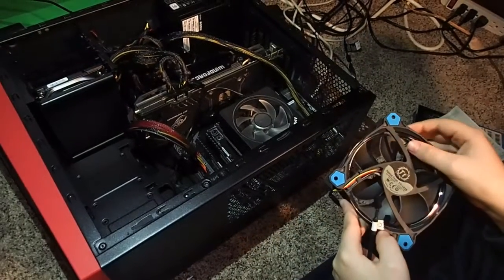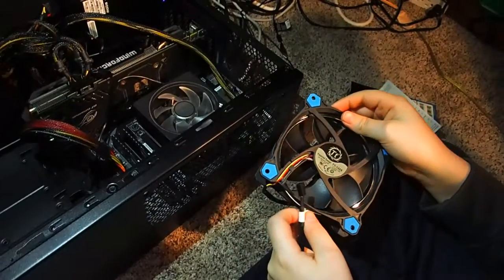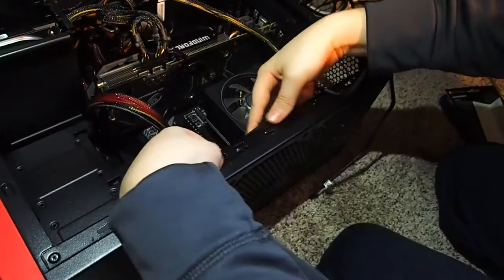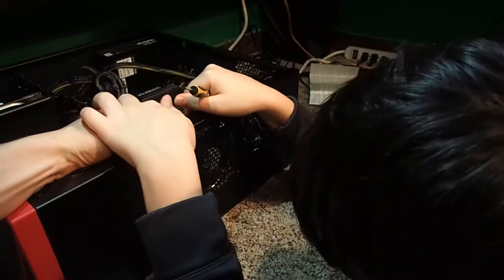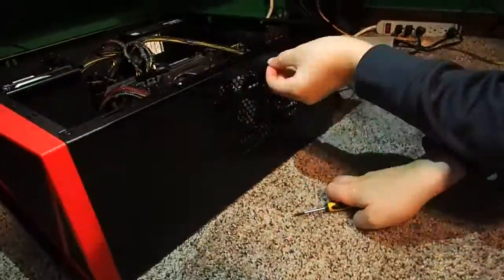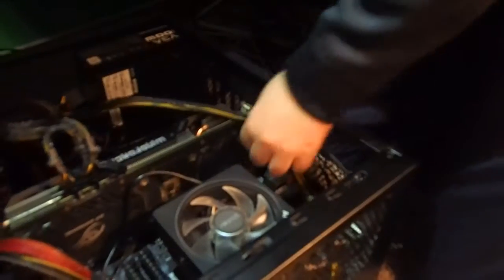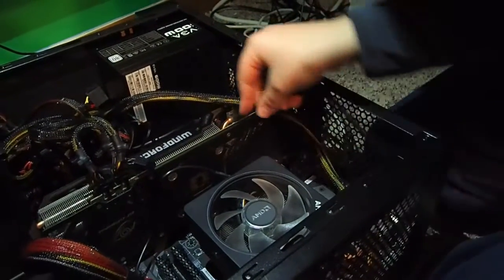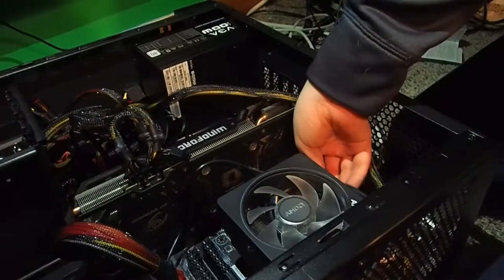How to install a computer fan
In this video Astronaut Alec and Lord Rincewind install a computer fan. This takes 3 steps which are mount the fan, install screws, and plug in the fan wire. Then we got to see the computer run with the fan installed.